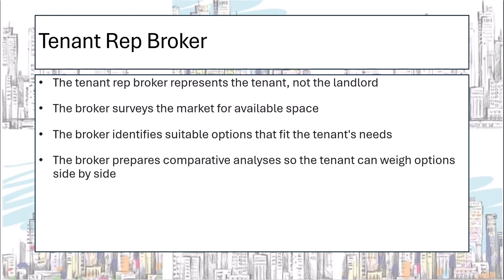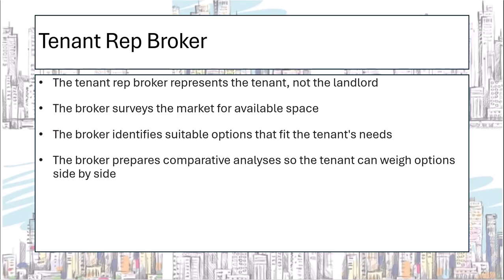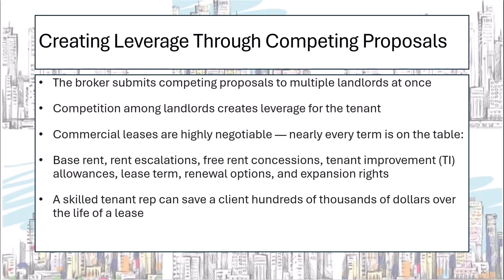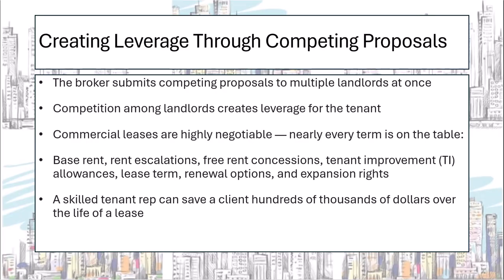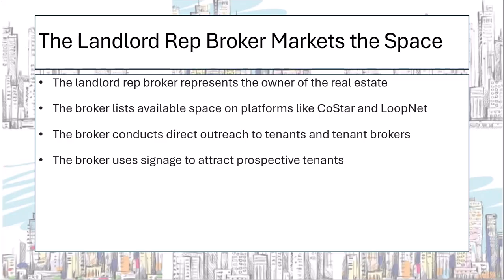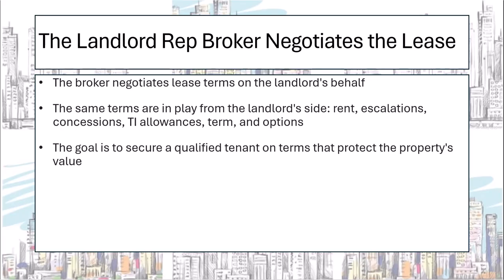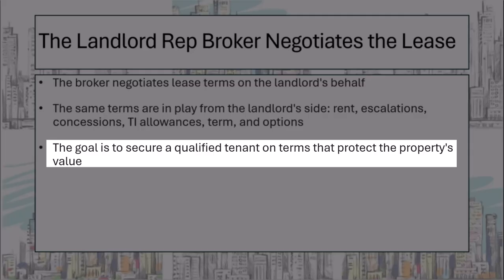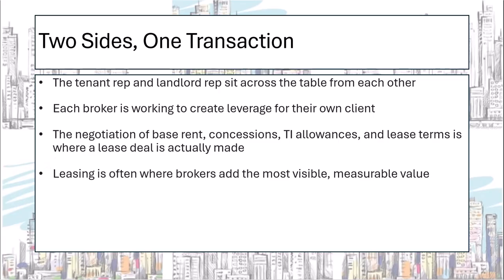Real Estate Brokerage - Leasing Process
Quick overview of how leases are facilitated between landlords and tenants